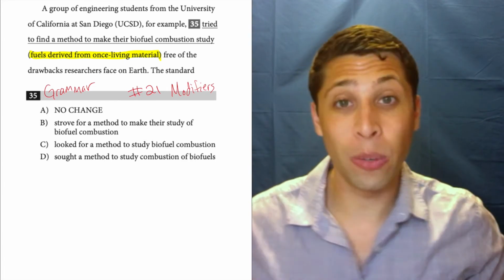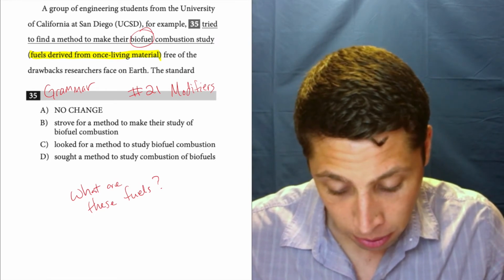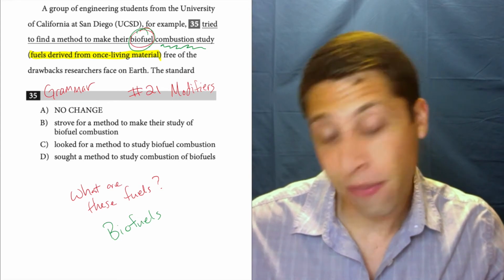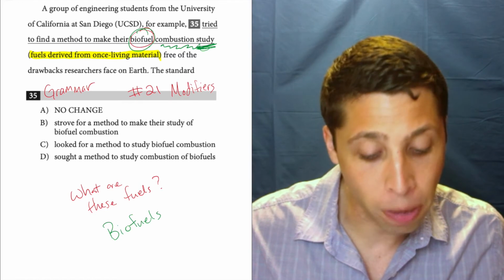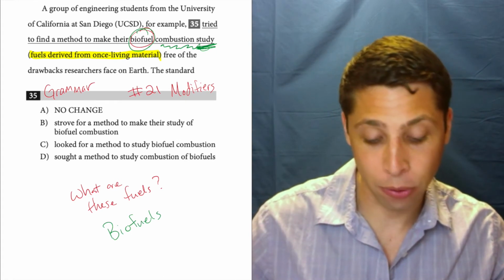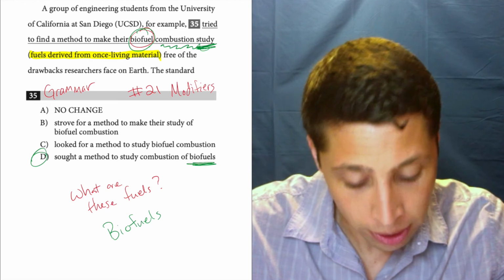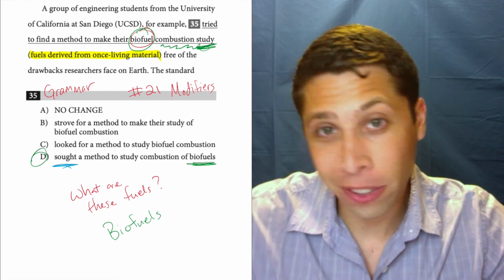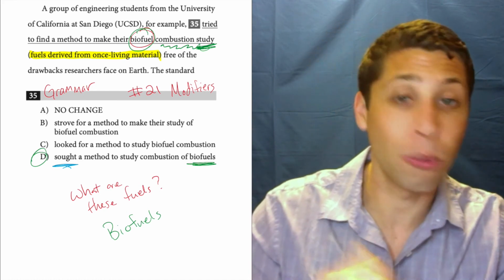SAT Test 8, Section 2, Question 35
Find the Modifiers Packet (and all other topics) in my SAT Packets Study Guides: